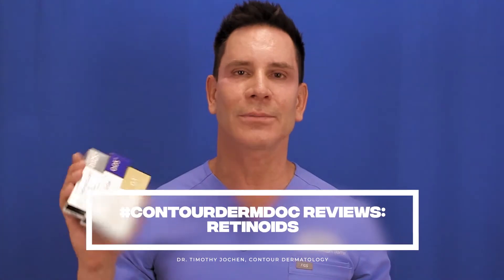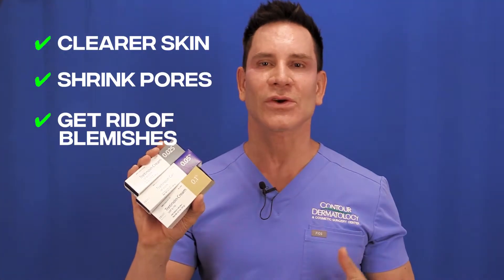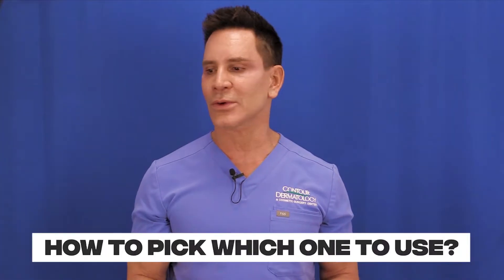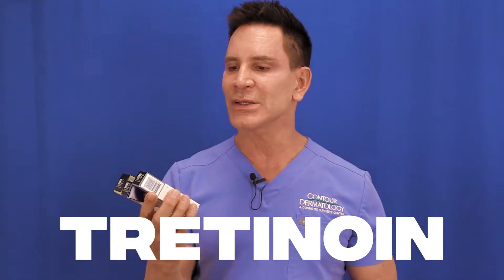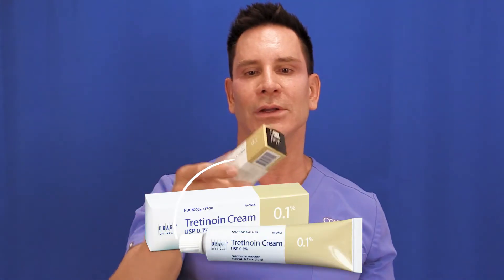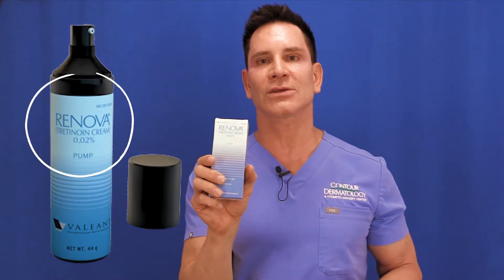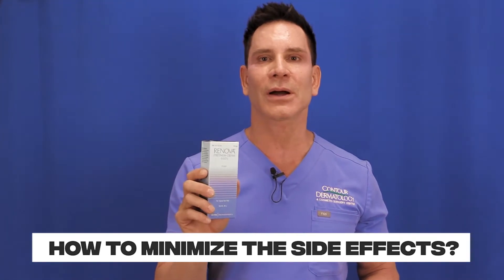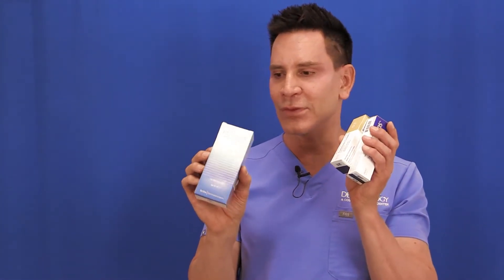Dermatologist Reviews Retinols That ACTUALLY Work | Dr. Timothy Jochen Contour Dermatology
Dermatologist Reviews Retinols That ACTUALLY Work from Obagi, Renova, and SkinMedica— retinoids that are backed by scientific research, and are proven to actually make a difference in your skin.

Retinols are the Holy Grail of anti-aging. In this video, we talk about what is retinol, how does it help your skin, and which are the best products available in order to help keep your skin youthful.

Dr. Jochen specializes in Mohs Surgery for skin cancer removal, facial rejuvenation including cosmetic laser technology, Botox®, and facial fillers, soft tissue augmentation, leg and facial vein treatment, tumescent liposuction, and hair restoration/transplants.